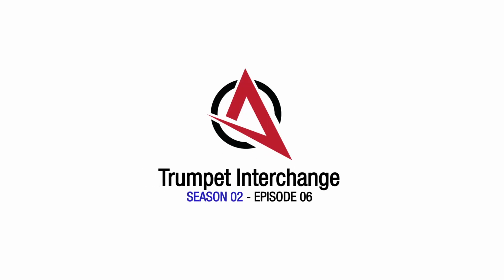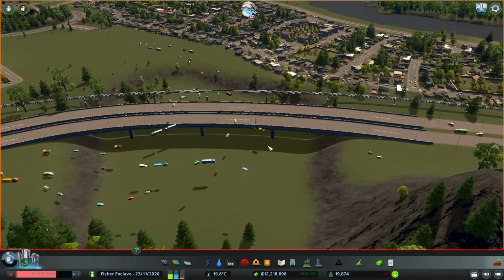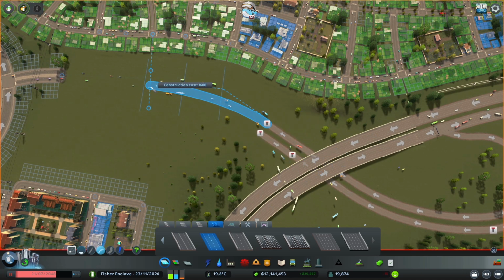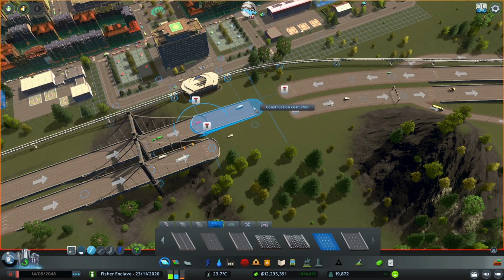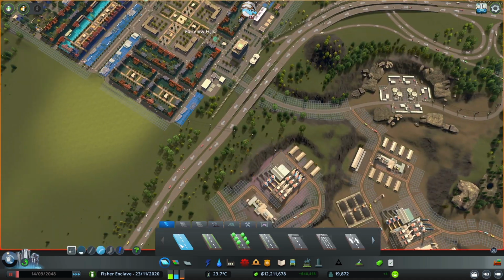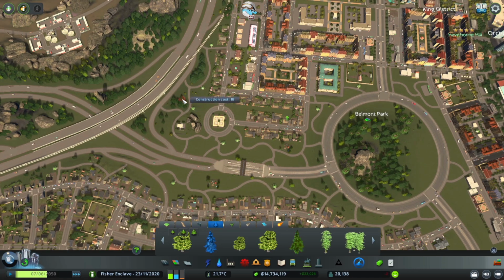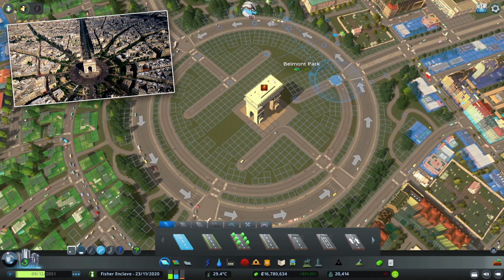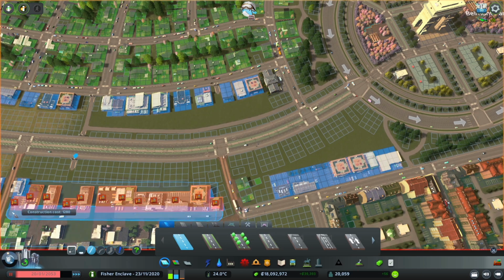Smooth Vanilla Trumpet Interchange in Cities: Skylines | Fisher Enclave Episode 6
Cities: Skylines Trumpet Interchanges are one of the easiest interchanges to build.  Trumpet Interchanges are also the most efficient with the least traffic.

The Season 2, Episode 6, Let's Play Series is part of the Fisher Enclave map from the Sunset Harbor DLC.

***MOST POPULAR AND MUST WATCH CITY MANAGEMENT VIDEOS***
Check out Advanced Guide on How to Start Your City in Cities: Skylines | Fisher Enclave Ep 1 to see how the city started